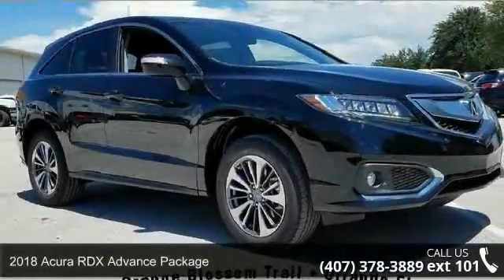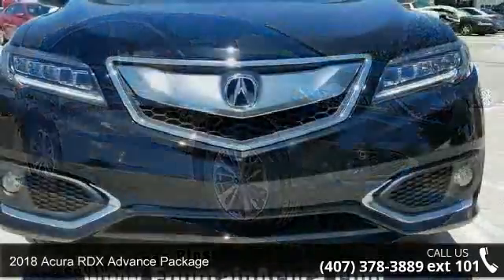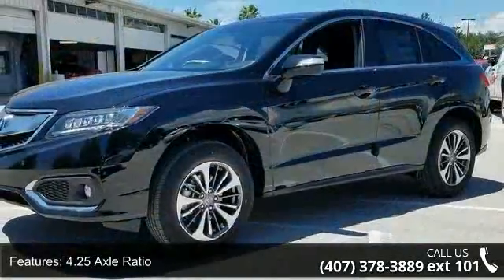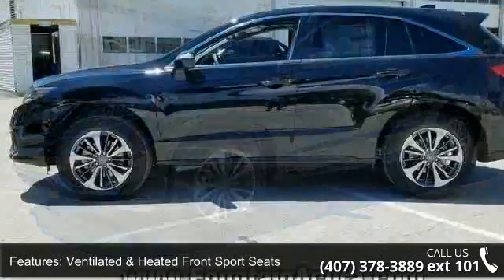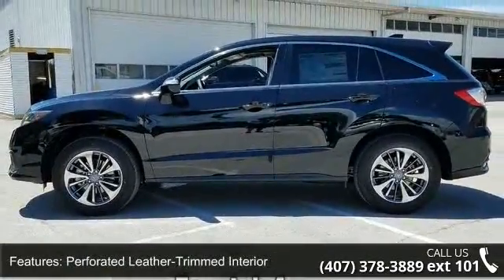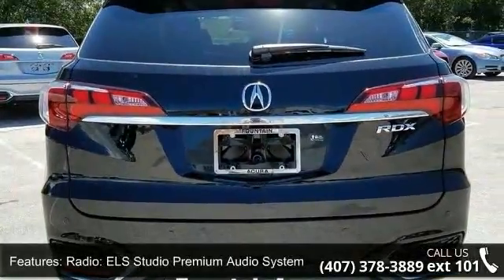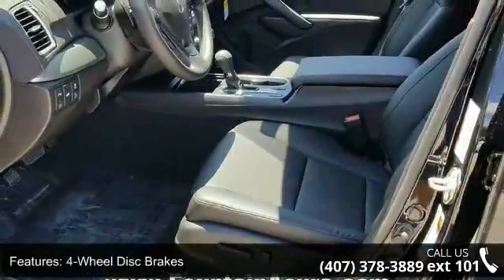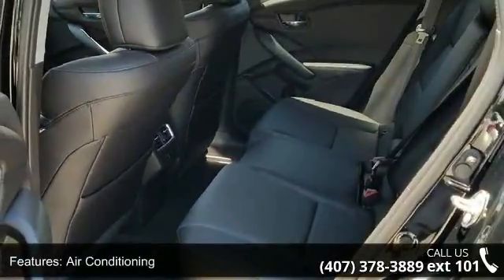2018 Acura RDX Advance Package - Fountain Auto Mall - Orl...